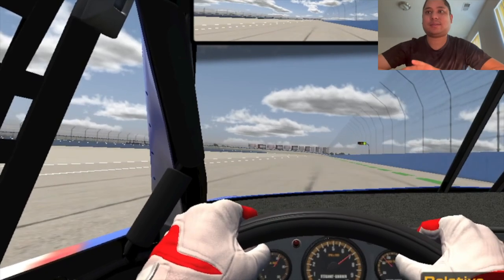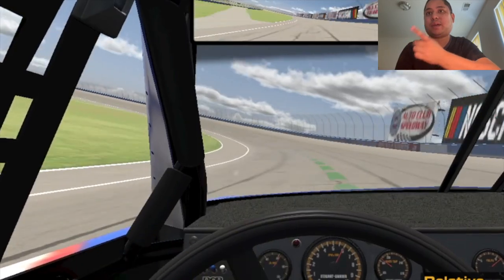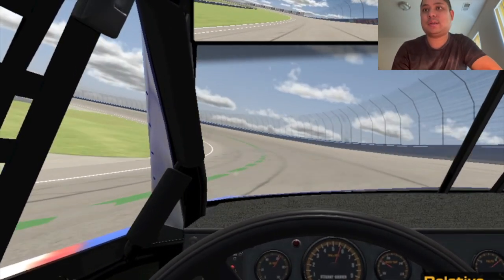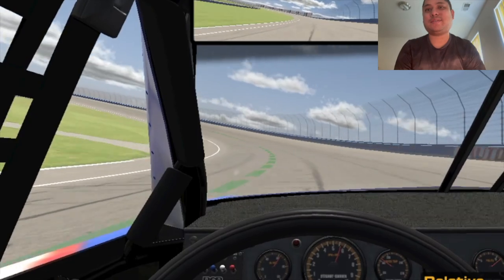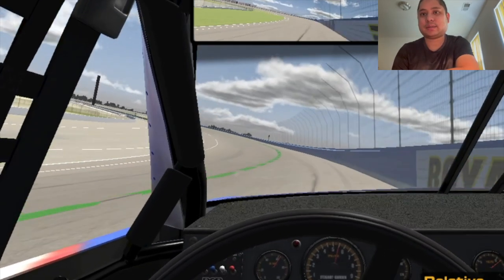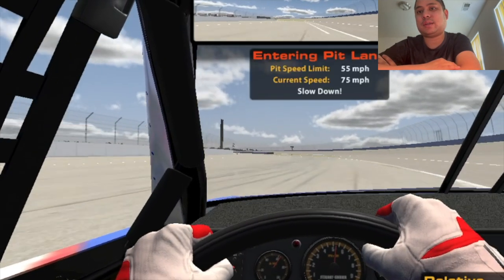Testing @ Auto Club and Nashville (Day 251) - iRacing Gameplay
Here are my brief test sessions with the NASCAR Legends 1987 and NASCAR COT 2009 versions of the cars from iRacing.  I selected both Auto Club and Nashville as they were the perfect tracks to analyze data as far as my throttle, brake, and steering inputs when seeing the replays on iRacing.  These tests definitely benefited me as I will take a four-month hiatus from iRacing so I can focus on school.

0:00 Intro Video
0:20 NASCAR Legends 1987 (Auto Club)
6:52 NASCAR COT 2009 (Nashville)
15:14 Outro Video

If you want to view more iRacing playlist video content, click on this link here to view all my gameplay playlist

Thumbnail Photo Credits:  iRacing Logo (iRacing UI)